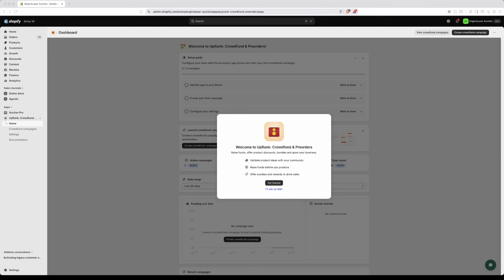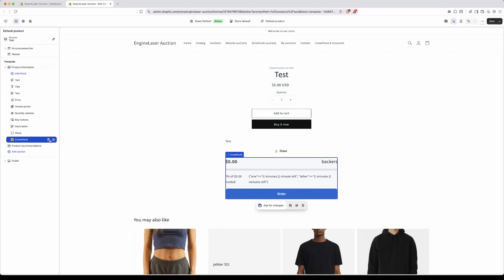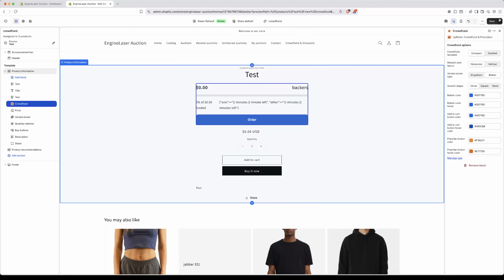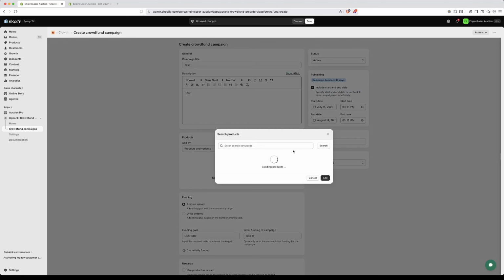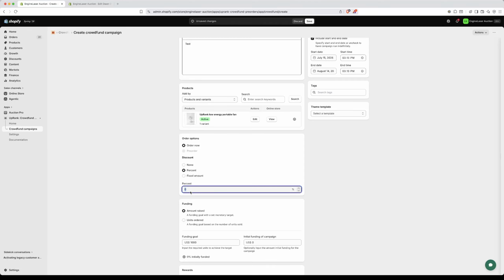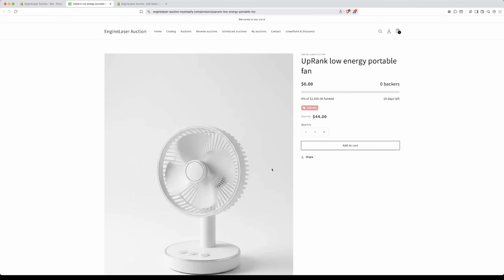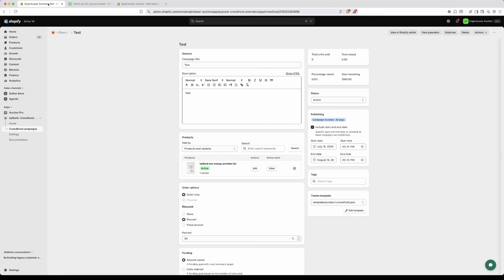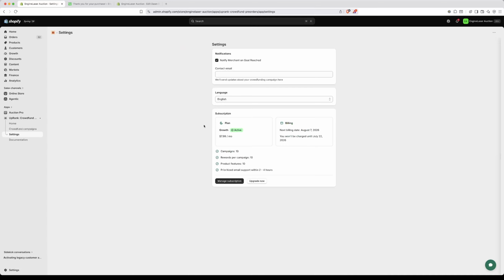UpRank: Crowdfund & Preorders App Tutorial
This video shows a quick tutorial on how to set up the UpRank: Crowdfund & Preorders app on a Shopify store and to create a crowdfund campaign using a product.